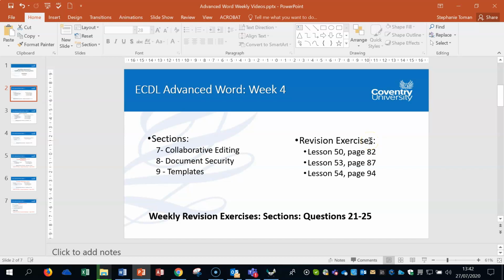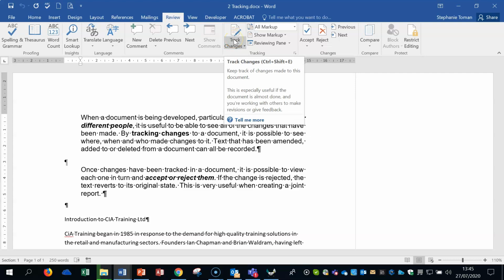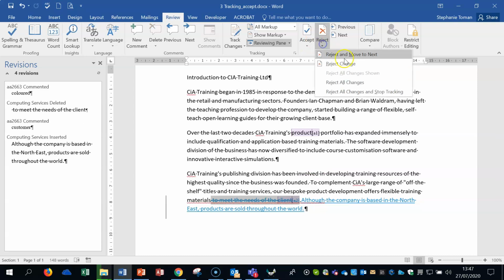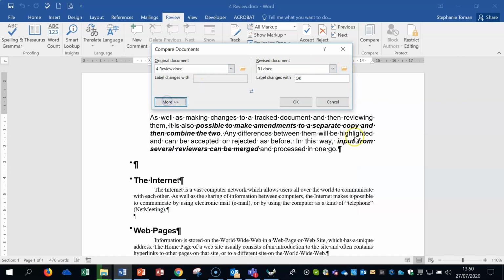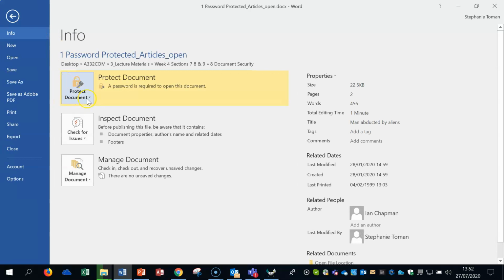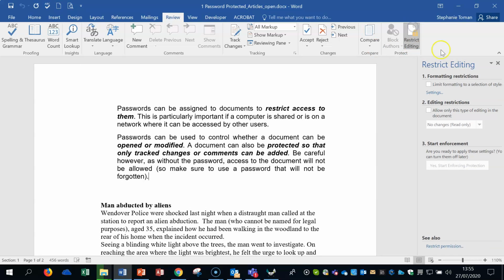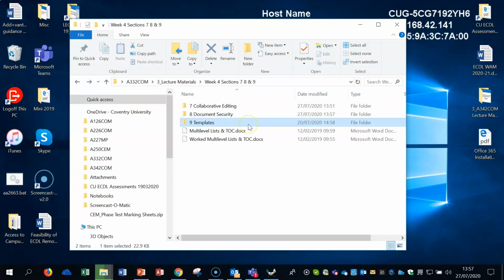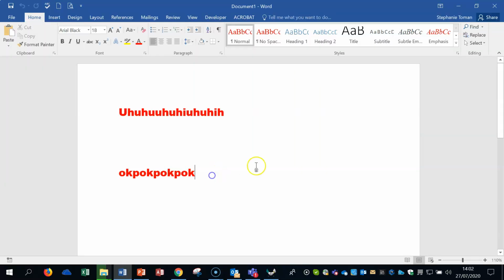ICDL Advanced Word Processing Part 4 Collaborative Editing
ICDL Advanced Word Processing Qualification